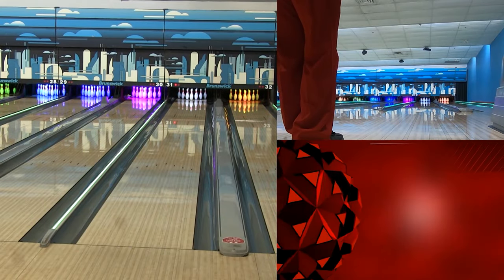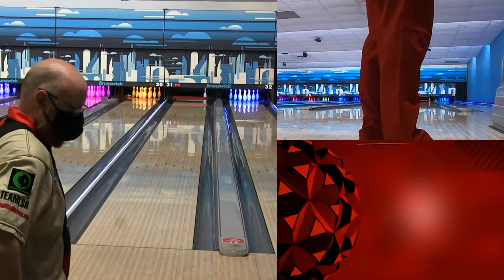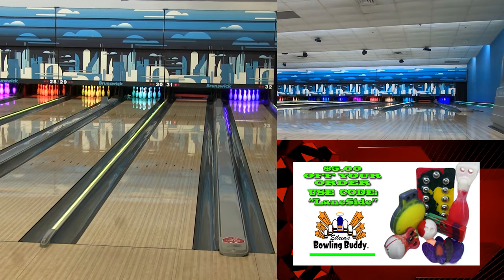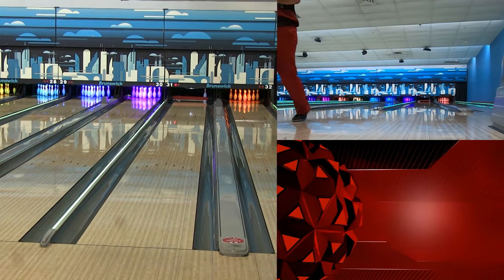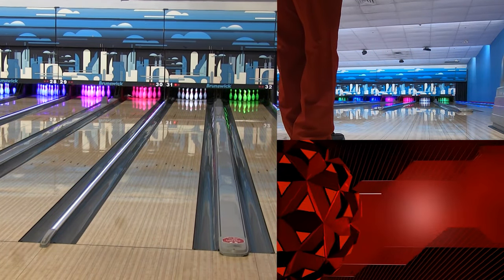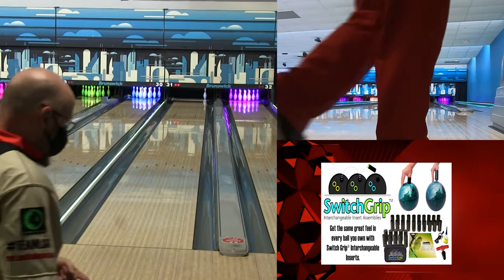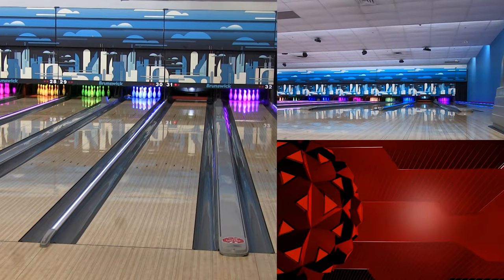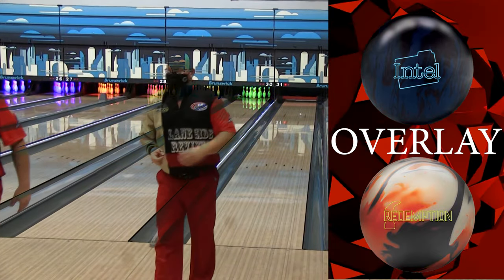Hammer Redemption Solid Bowling Ball Review By Lane Side Reviews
NEXT UP the Bearded Beast's first HAMMER Bowling Ball in more than 6 years, and the first of the new era of HAMMER balls, the REDEMPTION SOLID.

This ball was bought with the support of the fans, as it was not being sent out for release.  Want to see us do this more?  Support Below!